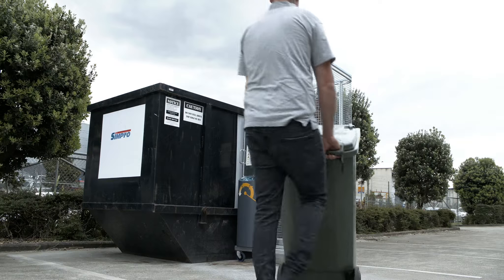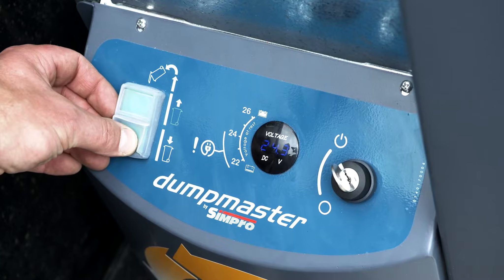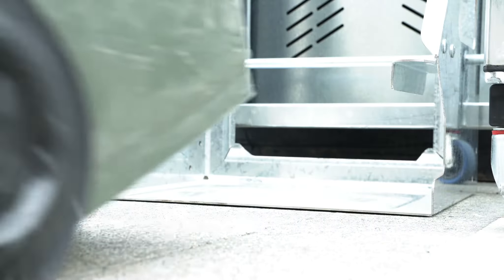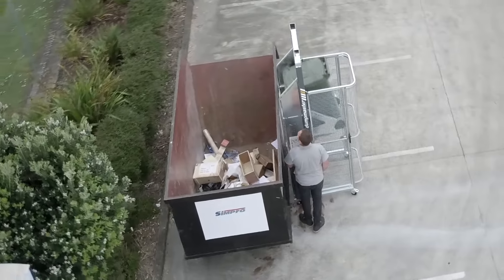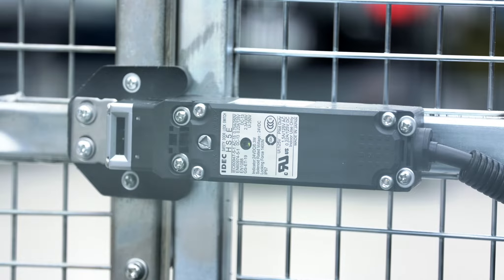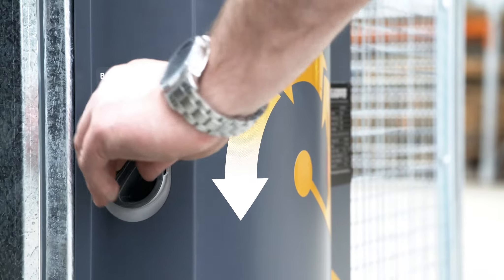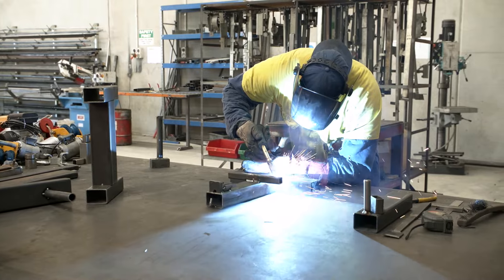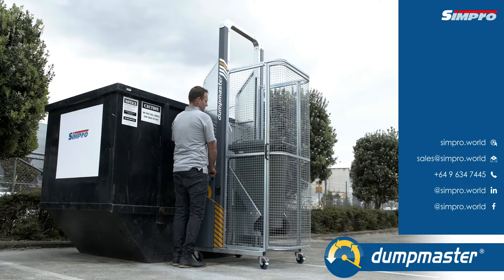Dumpmaster - Empty any bin at any height // Simpro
Dumpmaster® is a high-speed mobile bin lifter from Simpro, with 250kg capacity and a modular design which can empty almost any bin at any height.